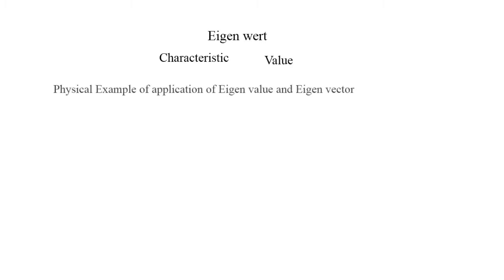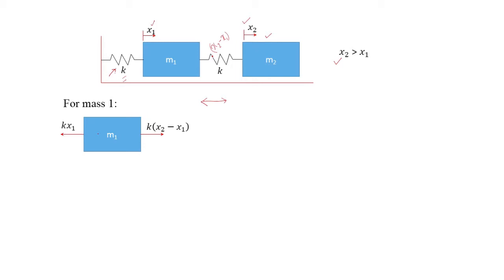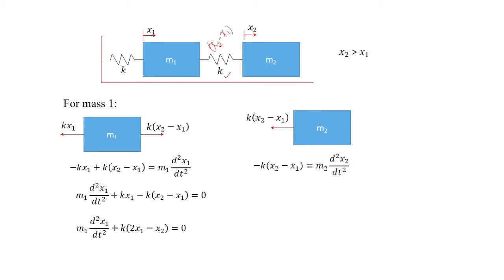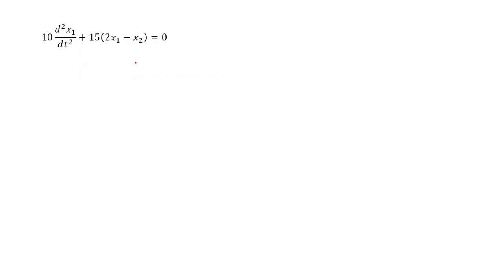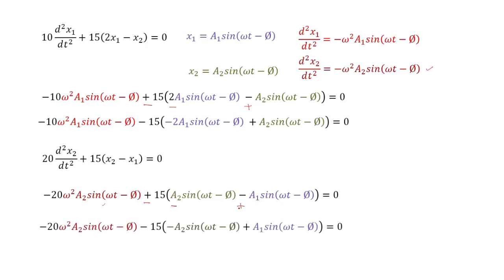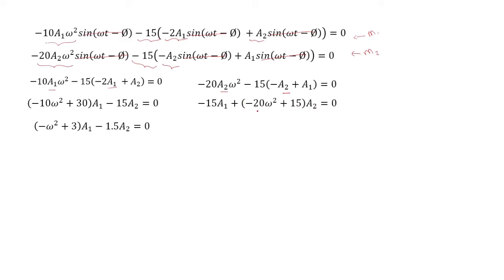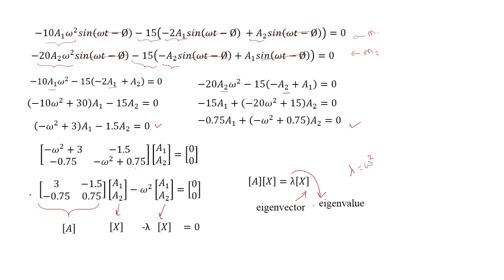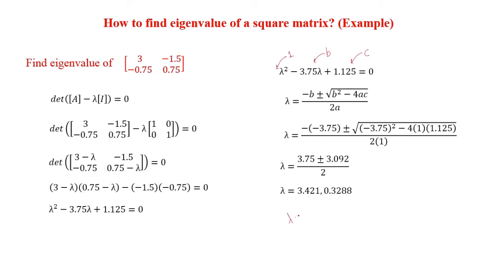Lecture 7 Eigen Value Problems (Part 1/3, Introduction)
In the present lecture, eigenvalue problem is explained. The eigenvalue problem is a special case of boundary value problem of ordinary differential equation. In this lecture, a spring-mass system is considered to highlight the practical significance of eigenvalue in engineering application. A sample analytical approach is explained to calculate the eigenvalue of any given matrix. The next two lecture deals with numerical determination of eigenvalues using two methods, namely, (i) the polynomial method and (ii) the power method.